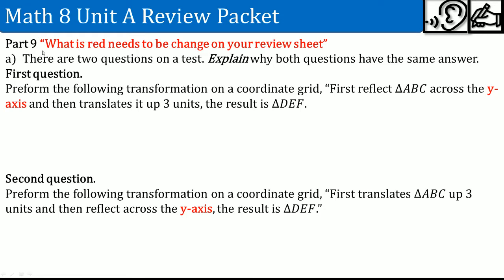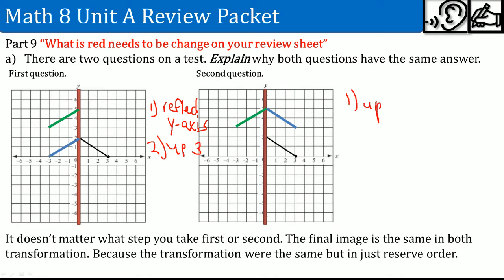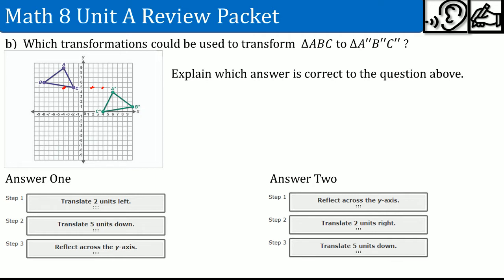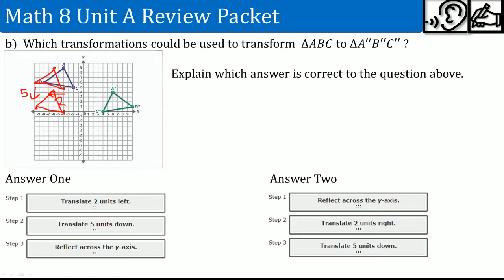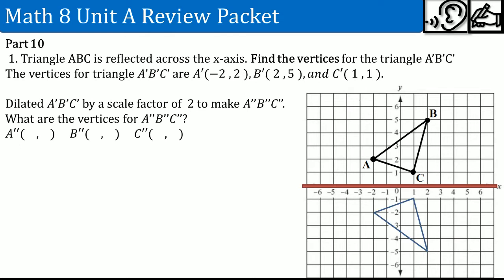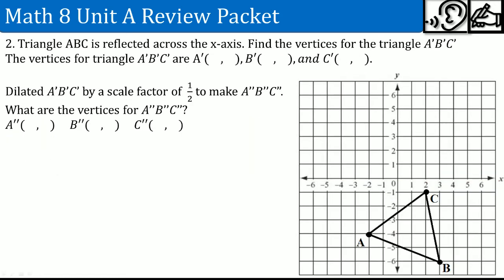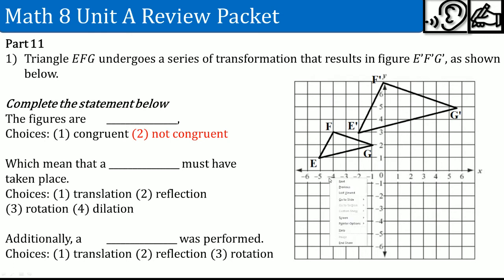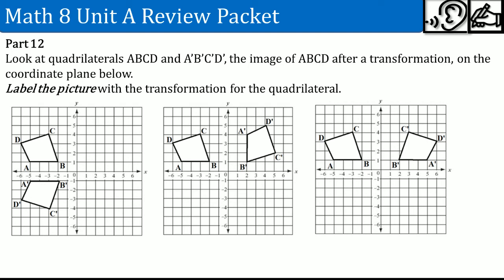Part 3 of 3 Math 8 Unit A Review Packet /Chapter 2 Test Review /Week 5 HW solution